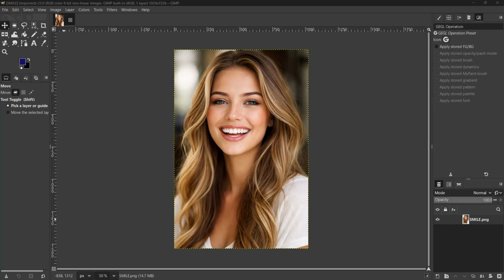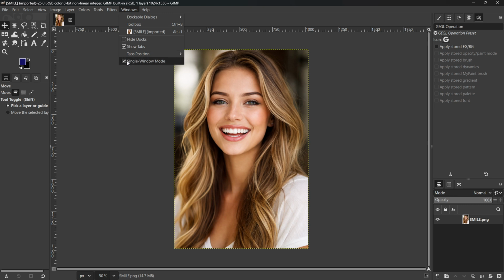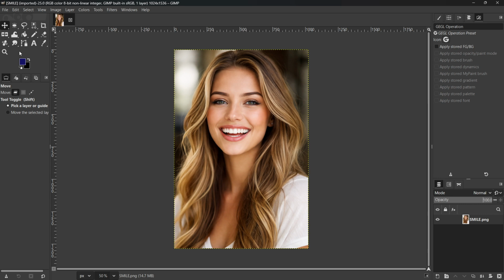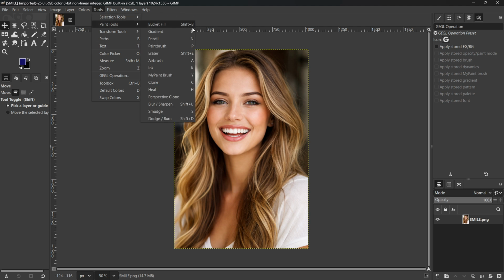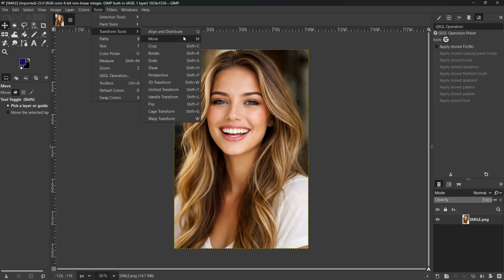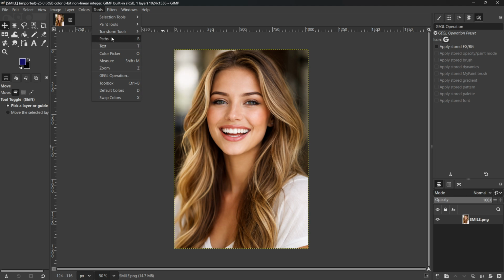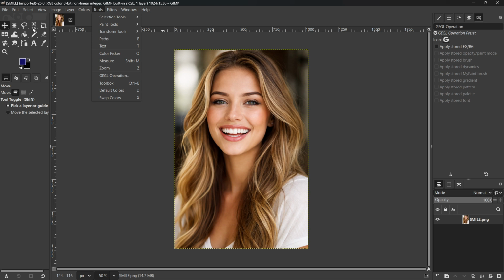How to Use GIMP Like Photoshop [2026 Full Guide]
How to Use GIMP Like Photoshop

In this video, we show you exactly how to use GIMP like Photoshop by optimizing the interface and tool behavior to mirror a traditional professional editing environment. We focus on aligning the workspace configuration and keyboard shortcuts to facilitate a seamless transition between these two powerful image manipulation platforms.

Mastering a familiar layout improves workflow efficiency for those migrating from different software ecosystems, allowing you to leverage powerful open-source tools without relearning fundamental creative habits. By utilizing advanced customization features, we bridge the gap between different design philosophies to maintain high project quality and organization.

Technical Specs:
Software: GIMP; Feature: Workspace & Interface Configuration.